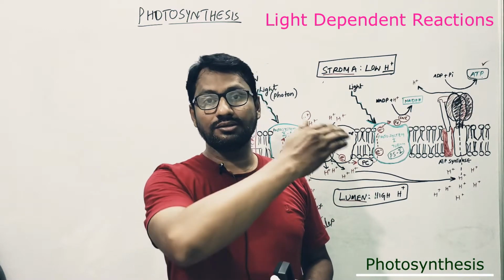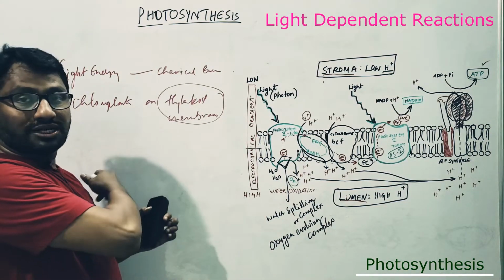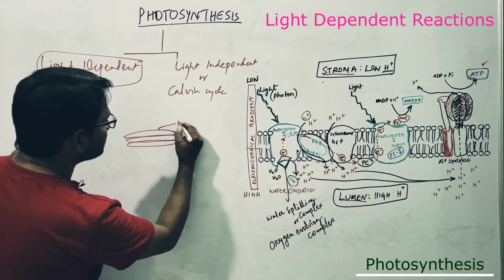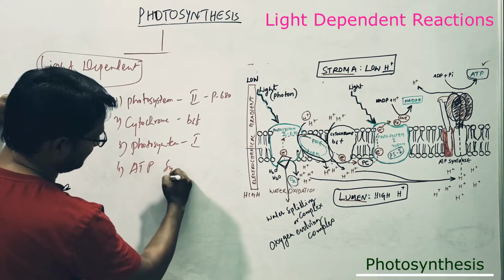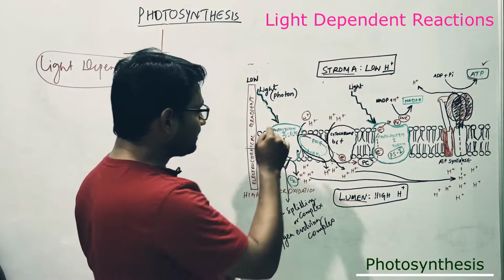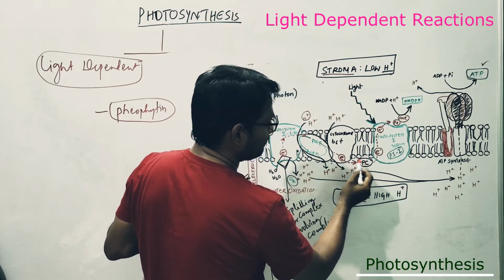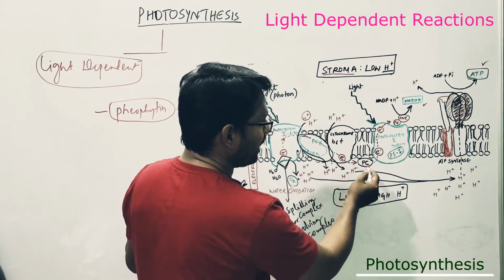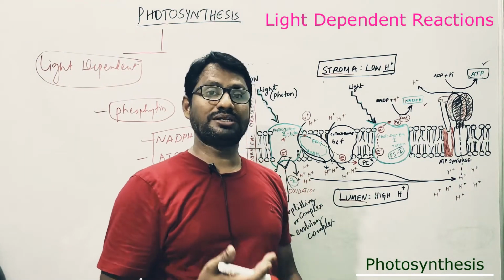Photosynthesis Light Dependent Reactions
Learn about photosynthesis and the process of Light-dependent reactions